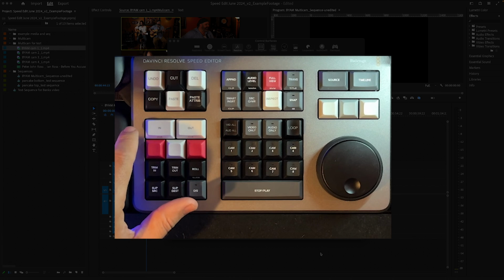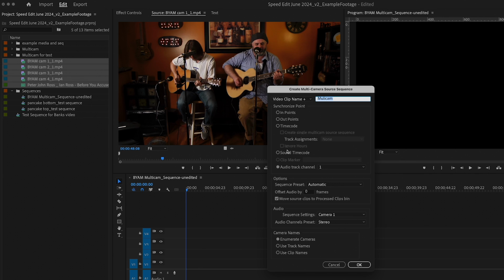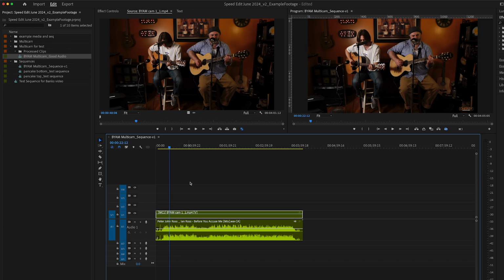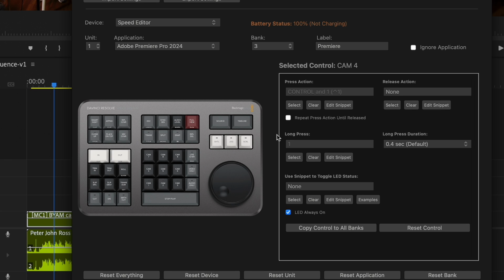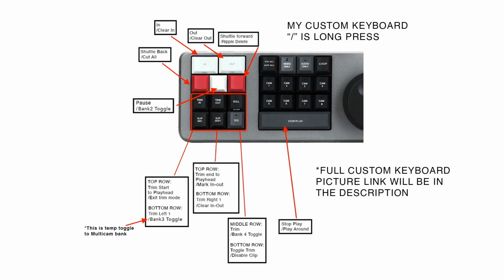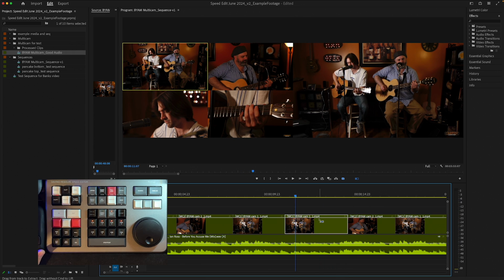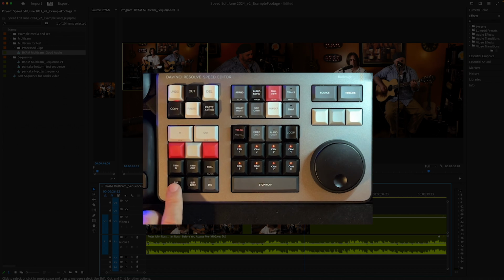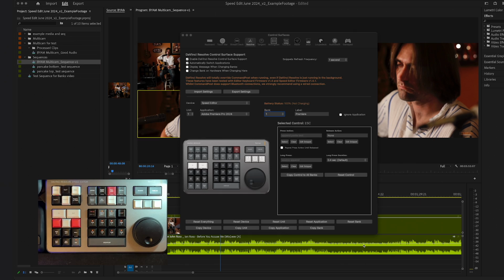Using Resolve Speed Editor with Premiere- Multicam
This is my second update to my video on using the Resolve Speed Editor with Premiere Pro.   This is now possible thanks to CommandPost for Mac!   My biggest disappointment during my initial test was that the Jog wheel timed out and I couldn't use it.  Now it works!   The trick is using "Banks" to reset the status and unlock the full potential of the Speed Editor keyboard.

I advise checking out my first two videos to better understand all of the things I do in this video, particularly my video on Banks.  Multicam editing is great because it makes switching cameras a snap.   I use the Speed Editor to breeze through my edits and it even has camera keys already on the keyboard.

Most people buy a custom keyboard, but struggle to do things like long press or map a key to change layers when holding.  This is where CommandPost shines.  It allows long press, bank (layer) switching, and even toggle on hold functions.  The possibilities are endless.   Not only does CommandPost work with Premiere, but it works for all apps.   Lightroom, Final Cut X, Quicktime, etc.  It is truly the perfect tool to let users customize the Speed Editor and take advantage of insane customization.

Although I love the Speed Editor, its functionality with the edit page on Resolve leaves a lot to be desired.  I like Resolve better than Premiere Pro, but I wanted to speed up my editing workflow so I decided to dive into the world of customization.  I hope that DaVinci will allow full customization in the future.   Maybe if a ton of Premiere editors start to use the Speed Editor, DaVinci will finally give us the customization we need.     Happy Editing!

*This is Mac only right now.   It required the user to download and install CommandPost to use and it has only been tested on Premiere Pro 2024.  Ironically, it does not work with Resolve.

Link to Etsy Keycaps by MaxKeycap:

Song: “Before You Accuse Me (Take a Look At Yourself)” written by Ellas McDaniel aka Bo Diddley © Copyright: Emi Longitude Music
Performed by Ian Ross & Peter John Ross
Camera Operators Jerod Nawrocki & Scott Spears
Gaffer – Jerod Nawrocki
Grip – Joe Fuller
Sound Recordist – Micah Jenkins
Sound Mixer – Robin Gulcher/Magnetic Studios
Clapper Loader – Mike Maletic
filmed live in ROSSLAND

00:00 - Intro
00:48 - My Custom Keyboard
01:36 - My Custom Premiere Settings
02:28 - Multicam Editing Intro/Setup
06:26 - Multicam View
06:56 - Setting Up Speed Editor with Switch to Banks/Layers
08:30 - Setting Up Multicam Keys
09:27 - Multicam Editing In Premiere with Speed Editor
10:29 - Editing on the Fly
11:23 - Trimming in Multicam Part 1
12:44 - Fixing Keymap Problems
13:24 - Trimming in Multicam Part 2
14:44 - Switching Camera Angles without Cutting
15:54 - Final Tweaks to the Edit
16:35 - Recap of Multicam in Bank 3
17:12 - Editing Multicam in Bank 1
19:26 - Final Thoughts